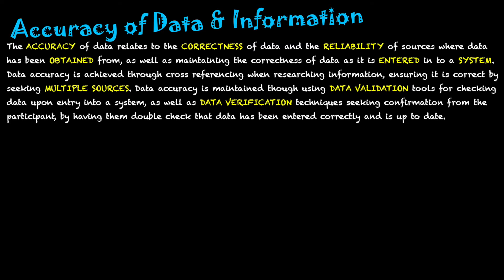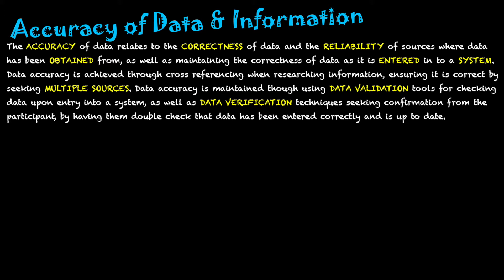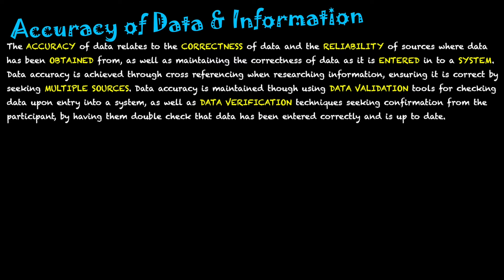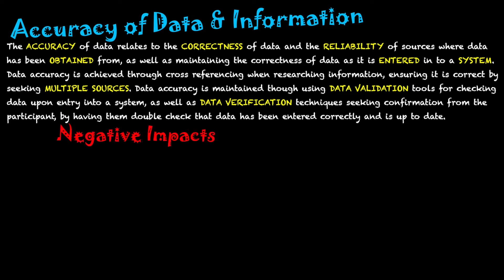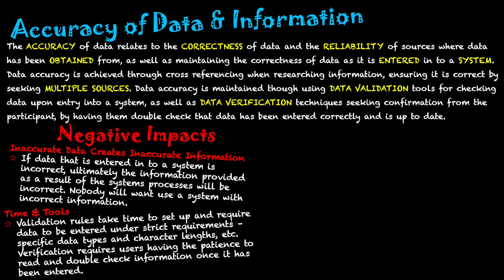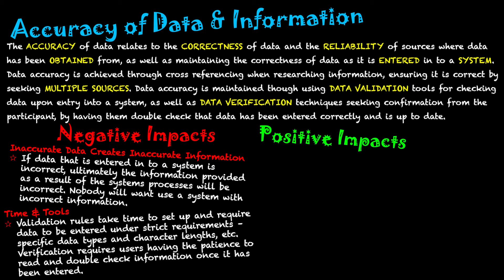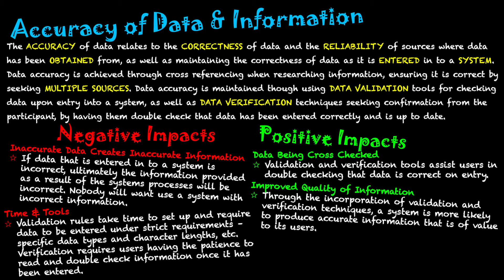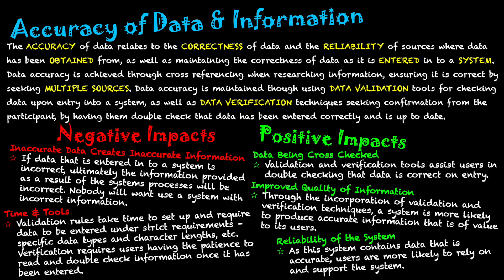Social & Ethical Issues: Accuracy of Data & Information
The accuracy of data relates to the correctness of data and the reliability of sources where data has been obtained from, as well as maintaining the correctness of data as it is entered in to a system. Data accuracy is achieved through cross referencing when researching information, ensuring it is correct by seeking multiple sources. Data accuracy is maintained though using data validation tools for checking data upon entry into a system, as well as data verification techniques that ask for confirmation from users, by having them double check that data has been entered correctly once entry is complete.